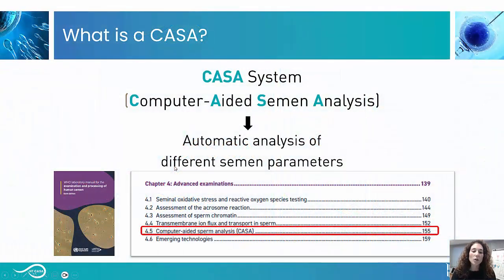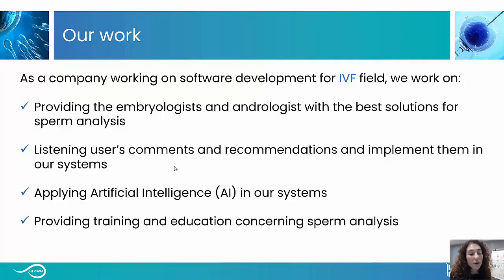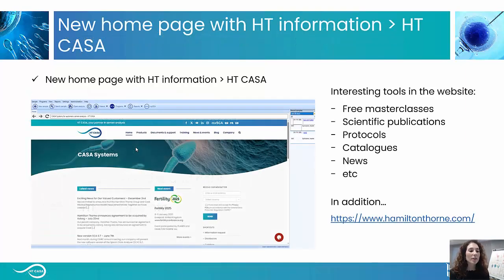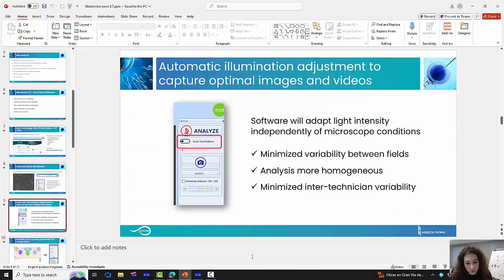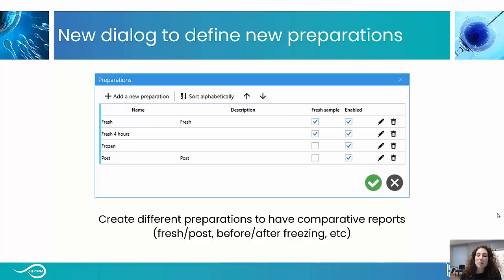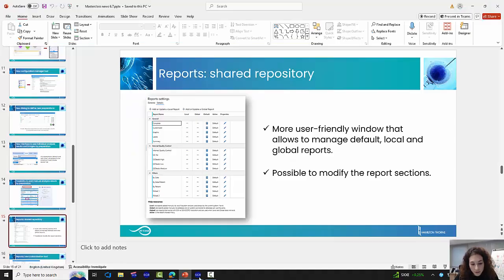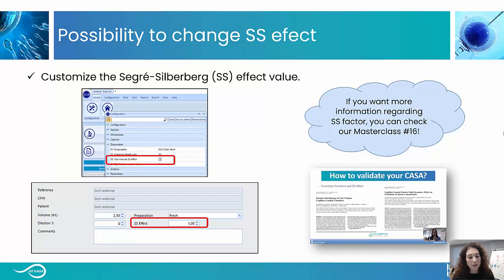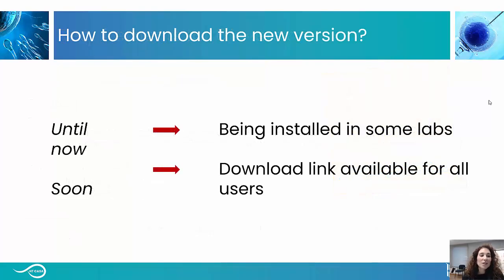Webinar #19 (English): What's new in SCA 6.7?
In this session we introduced the new features of the last version of the Sperm Class Analyzer (SCA) and SCA SCOPE 6.7: a new user interface, a home page with information about the latest news in the field, an improved round cell detector with advanced AI algorithms, a new tool to customize reports easily... and more! (Available for all editions - human, animal, research and toxicology - and SCA SCOPE).